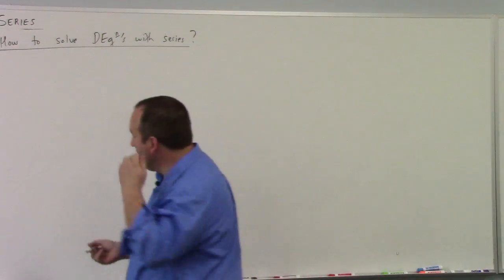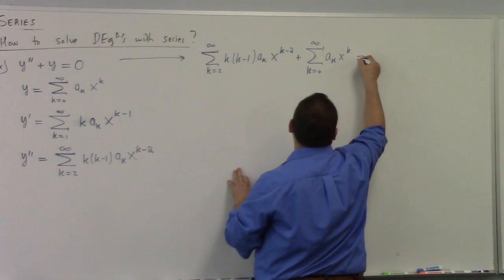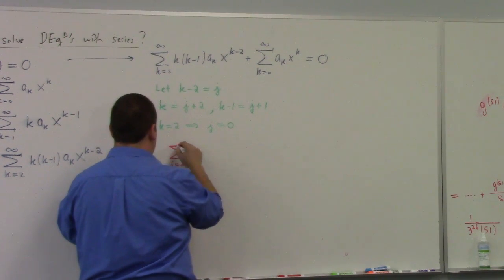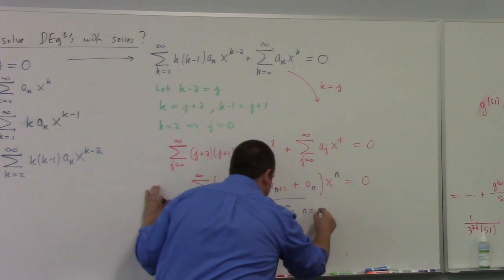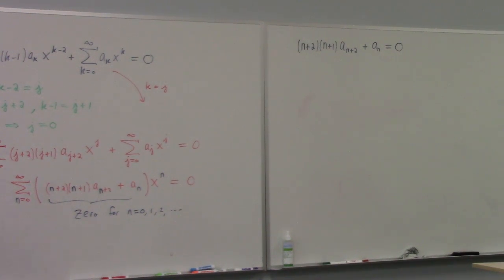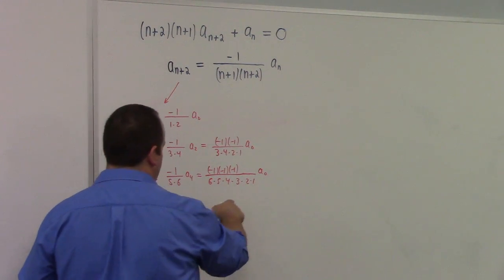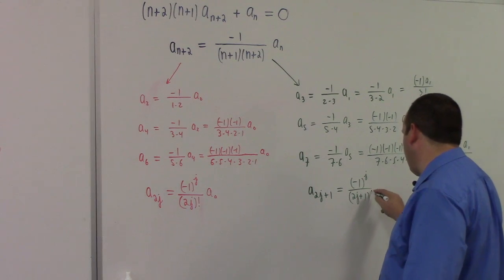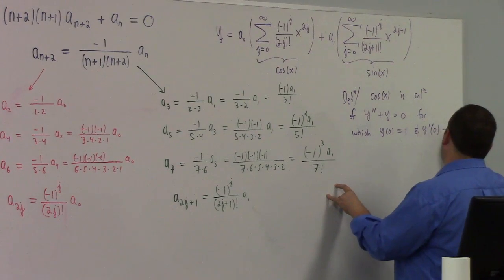DEqns: L12, series techniques to solve DEqns, 10-13-16, part 2